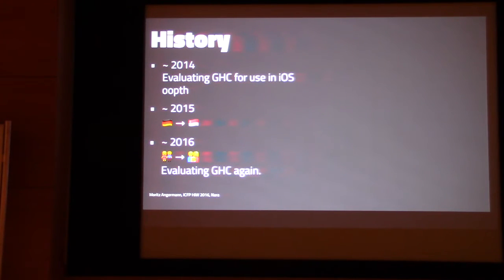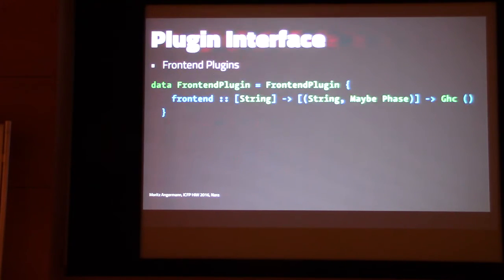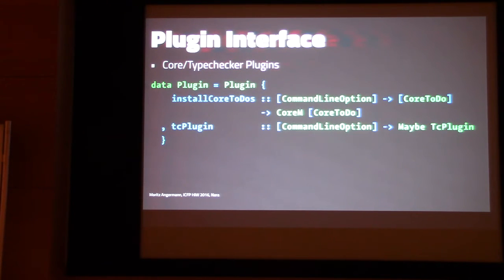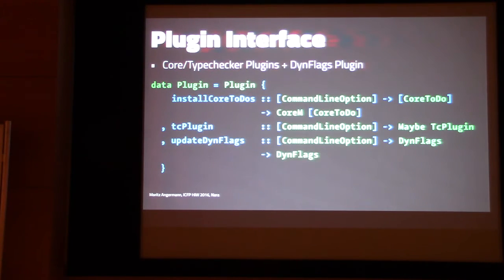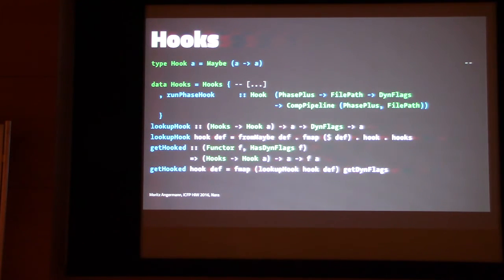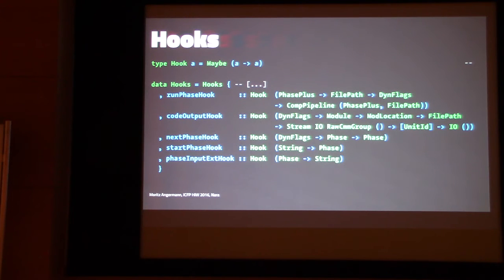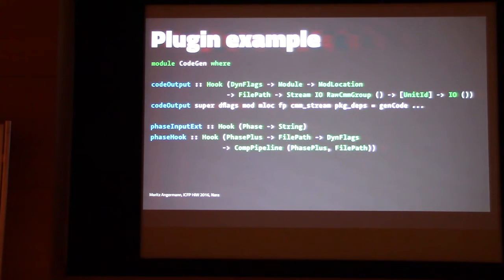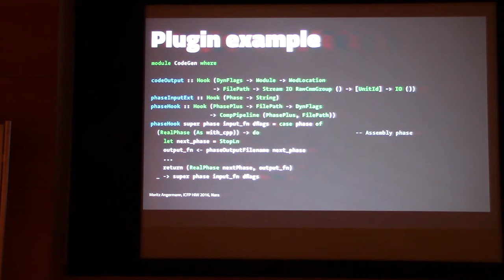04 More Powerful GHC Plugins